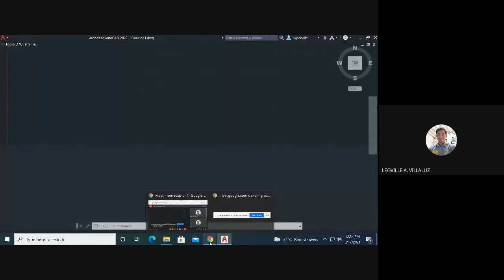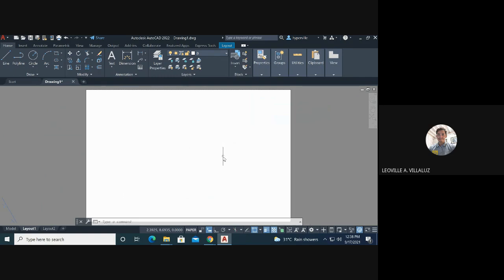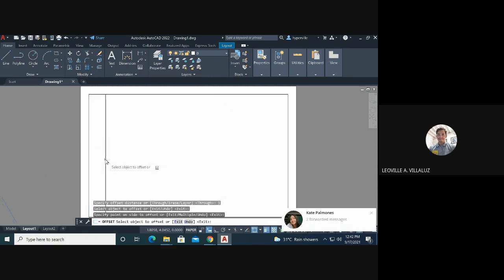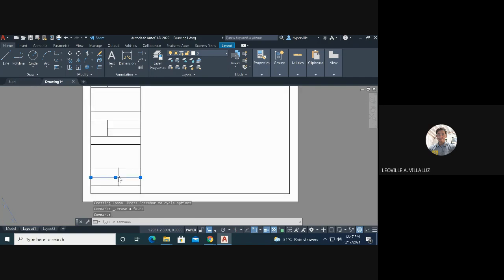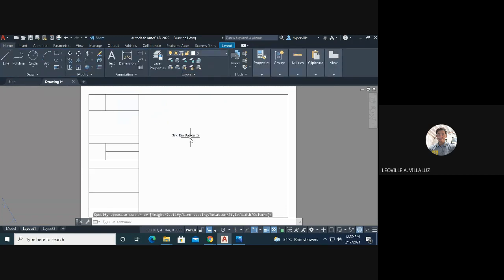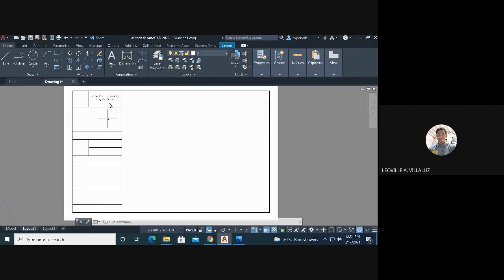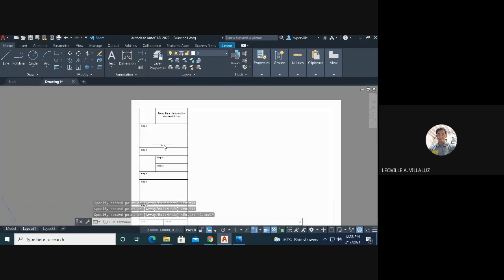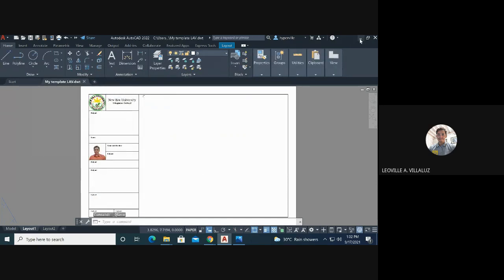AUTOCAD Drawing Template Tutorial